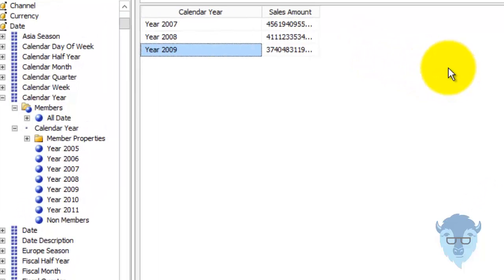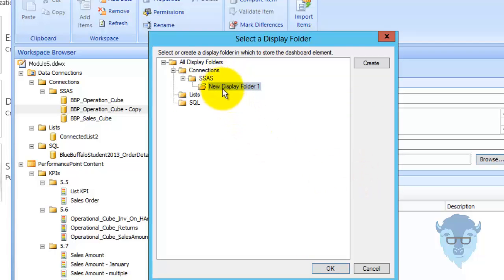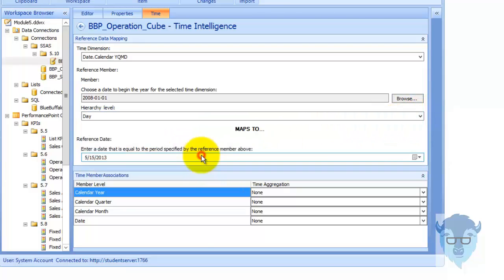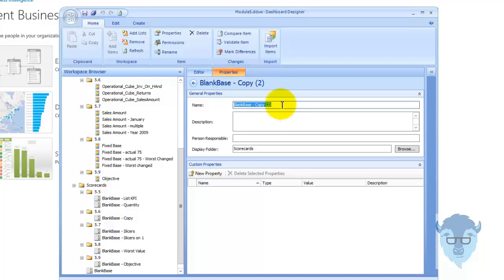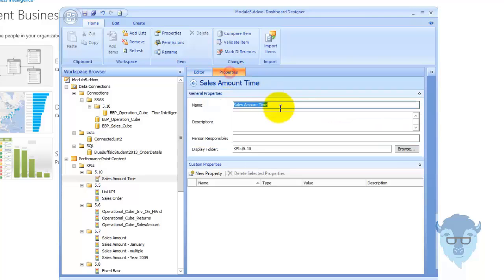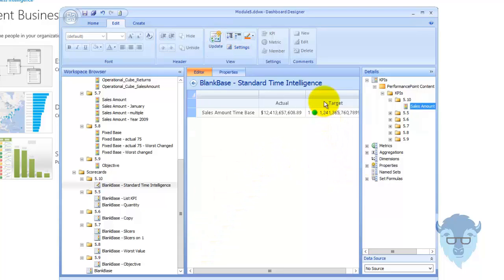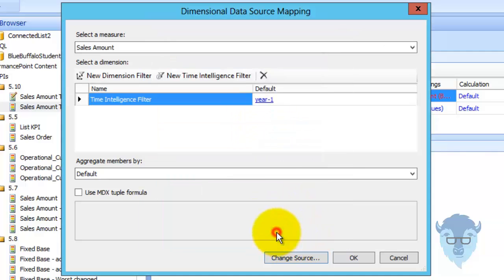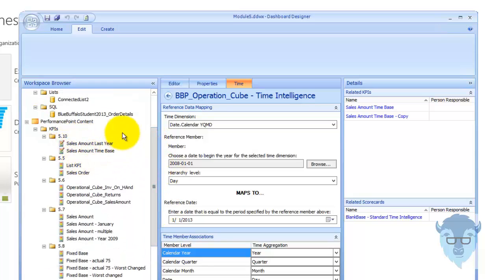Demonstration of configuring Time Intelligence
In this sample demonstraton we configure the source for time intelligence in PerformancePoint